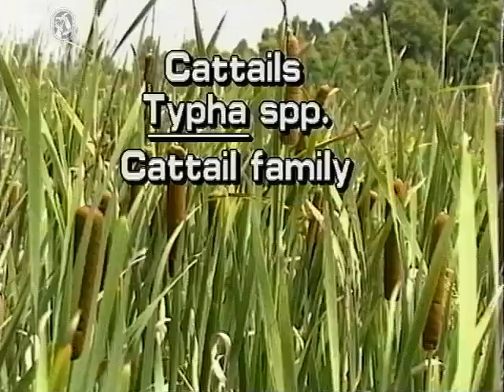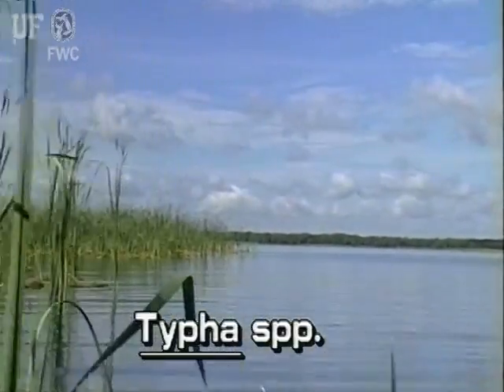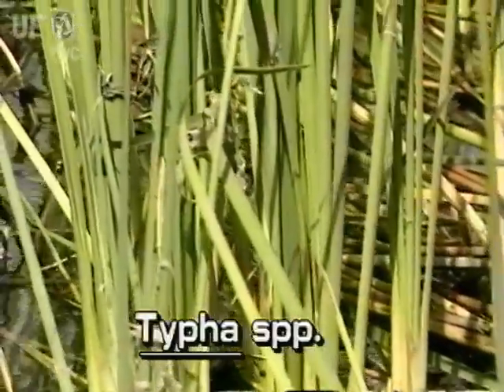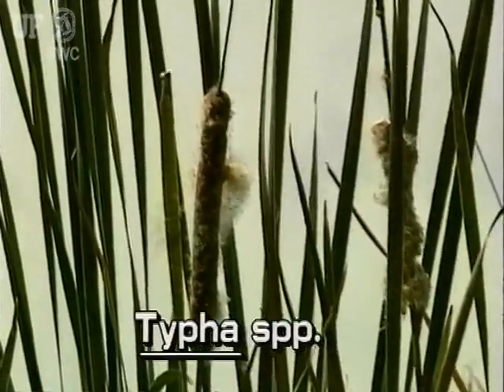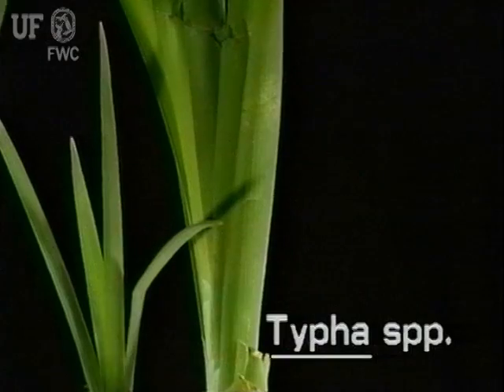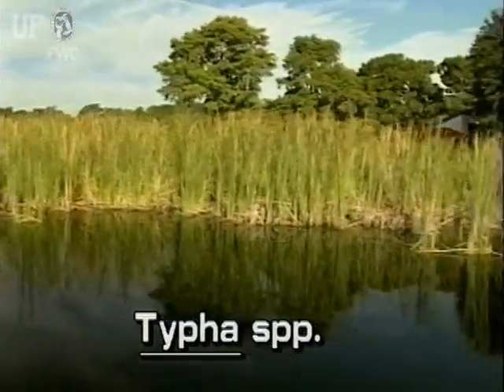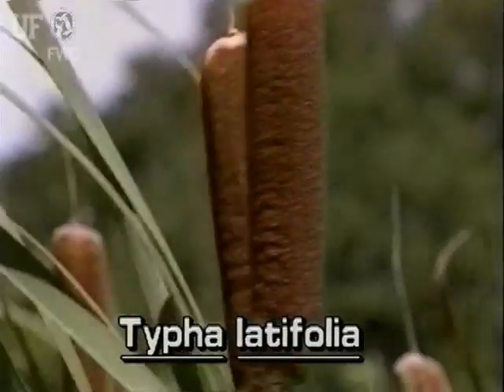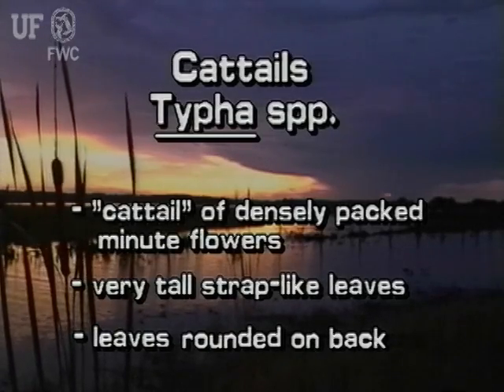cat-tails (Typha species)